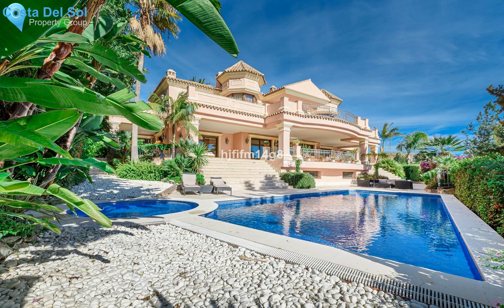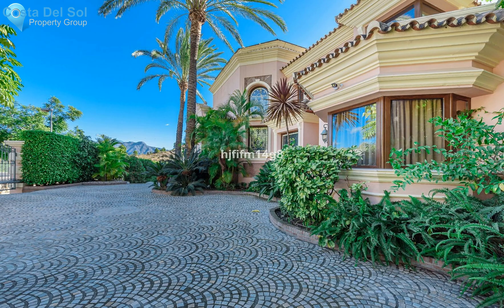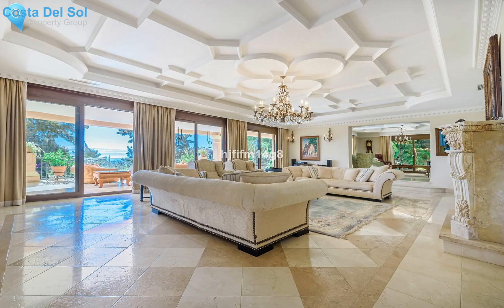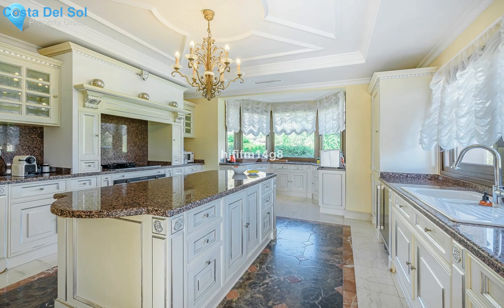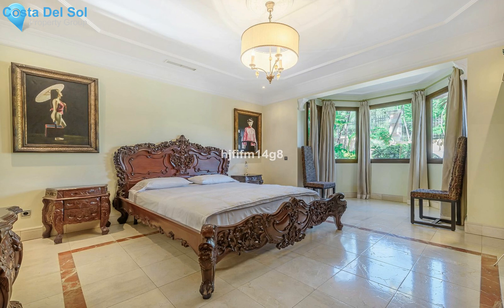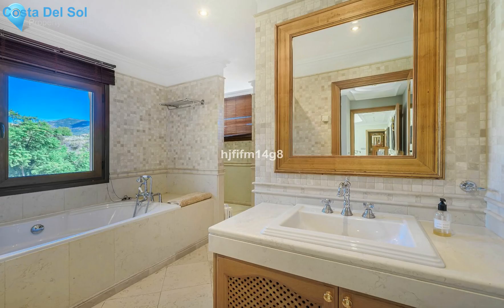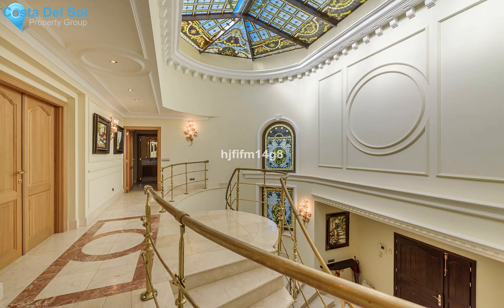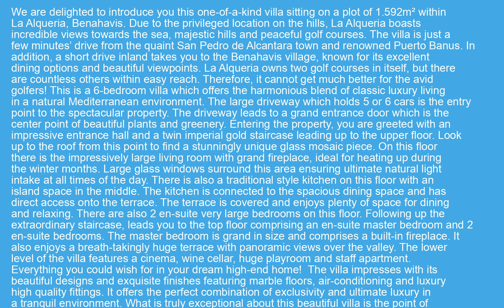Detached Villa in Benahavís, Costa Del Sol FOR SALE €3400000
Detached Villa in Benahavís, FOR SALE €3400000 Property ID: CDS20123
 We are delighted to introduce you this one-of-a-kind villa sitting on a plot of 1.592m² within La Alqueria, Benahavis. Due to the privileged location on the hills, La Alqueria boasts incredible views towards the sea, majestic hills and peaceful golf courses. The villa is just a few minutes’ drive from the quaint San Pedro de Alcantara town and renowned Puerto Banus. In addition, a short drive inland takes you to the Benahavis village, known for its excellent dining options and beautiful viewpoints. La Alqueria owns two golf courses in itself, but there are countless others within easy reach. Therefore, it cannot get much better for the avid golfers!
This is a 6-bedroom villa which offers the harmonious blend of classic luxury living in a natural Mediterranean environment. The large driveway which holds 5 or 6 cars is the entry point to the spectacular property. The driveway leads to a grand entrance door which is the center point of beautiful plants and greenery. Entering the property, you are greeted with an impressive entrance hall and a twin imperial gold staircase leading up to the upper floor. Look up to the roof from this point to find a stunningly unique glass mosaic piece. On this floor there is the impressively large living room with grand fireplace, ideal for heating up during the winter months. Large glass windows surround this area ensuring ultimate natural light intake at all times of the day. There is also a traditional style kitchen on this floor with an island space in the middle. The kitchen is connected to the spacious dining space and has direct access onto the terrace. The terrace is covered and enjoys plenty of space for dining and relaxing. There are also 2 en-suite very large bedrooms on this floor. Following up the extraordinary staircase, leads you to the top floor comprising an en-suite master bedroom and 2 en-suite bedrooms. The master bedroom is grand in size and comprises a built-in fireplace. It also enjoys a breath-takingly huge terrace with panoramic views over the valley. The lower level of the villa features a cinema, wine cellar, huge playroom and staff apartment. Everything you could wish for in your dream high-end home!
The villa impresses with its beautiful designs and exquisite finishes featuring marble floors, air-conditioning and luxury high quality fittings. It offers the perfect combination of exclusivity and ultimate luxury in a tranquil environment. What is truly exceptional about this beautiful villa is the point of privacy and quietness. If you want a home with the utmost seclusion where you do not see any neighbours, then this is an excellent choice.
Do not miss this breath-taking property and a great investment opportunity!
Covered Terrace,Fitted Wardrobes,Private Terrace,Gym,Sauna,Games Room,Storage Room,Marble FlooringFrontline Golf